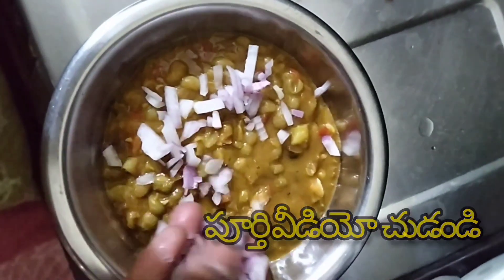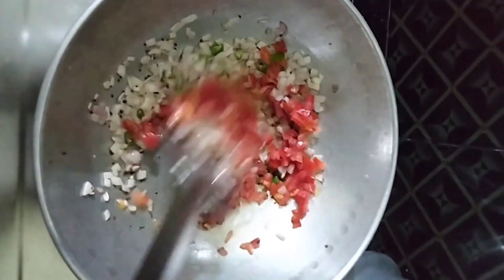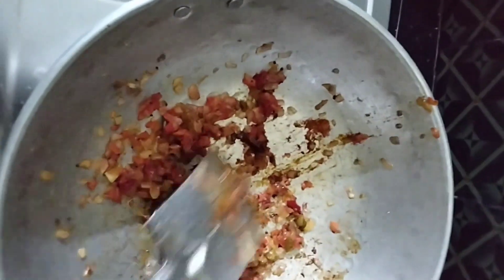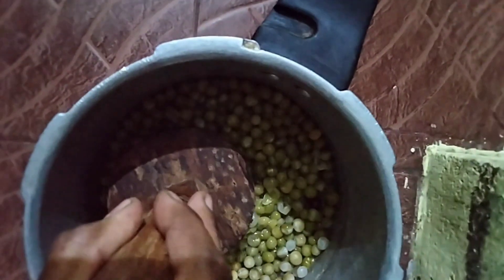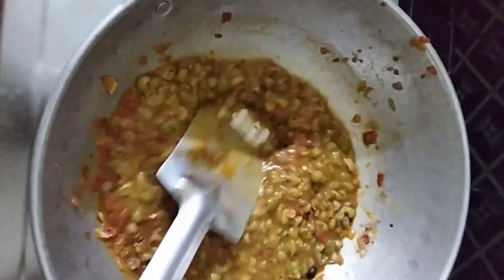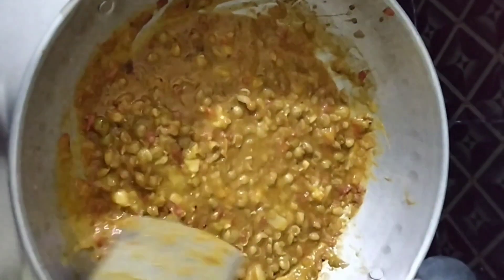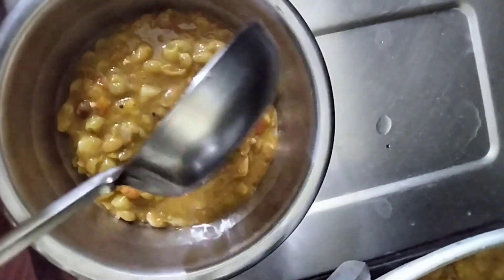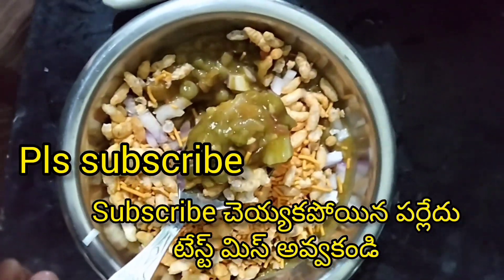batani chat masala, 😋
batani chat
pani puri chat
snacks
recipes
hot chat
hot snacks
winter snacks